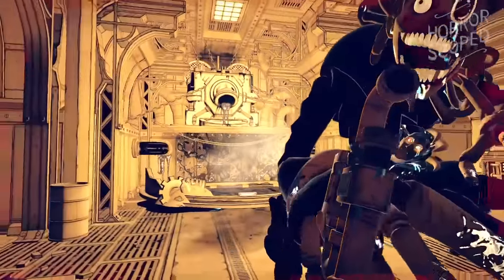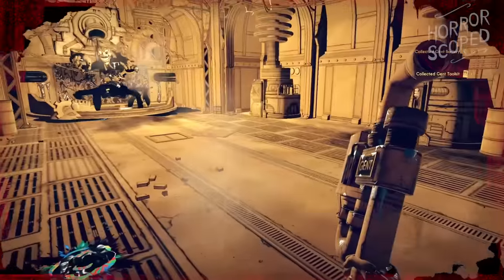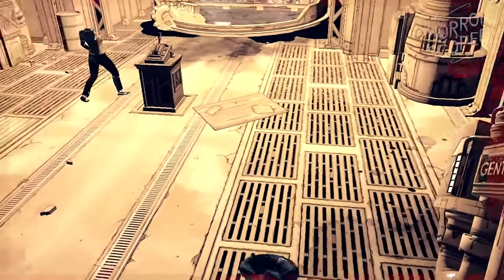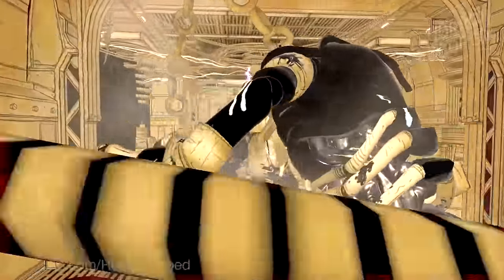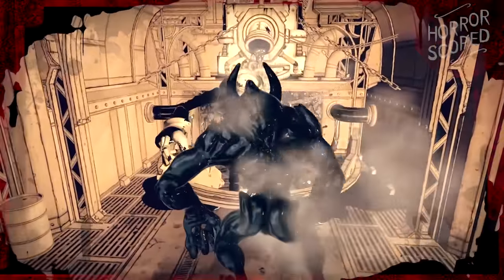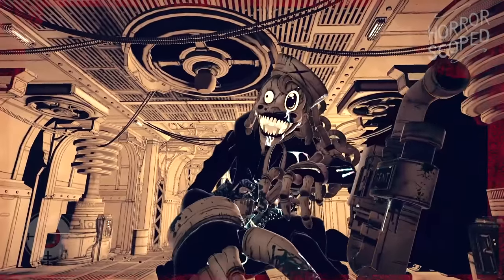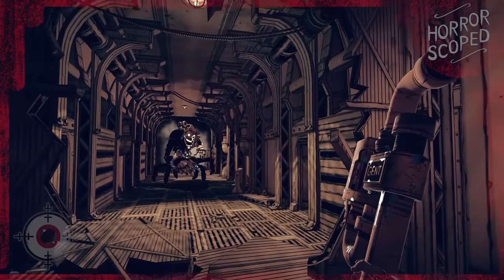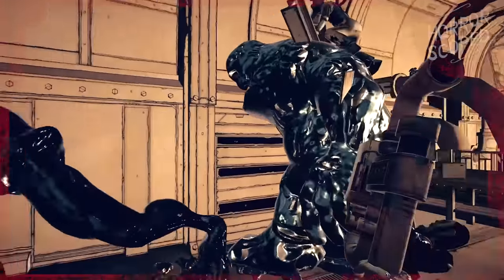Why Fighting Bendy's Final Boss as Demon Bendy is a Bad Idea (Bendy and the Dark Revival Hacking)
What if Demon Bendy battled with Shipahoy Wilson before Audrey weakened him? What would happen if we hacked Bendy and the Dark Revival to create this battle? Well, uh, things don't go so well!

Filmed and game breaking by SwankyBox.
Edited by Ellinian.

Running Amok and Salty Scares